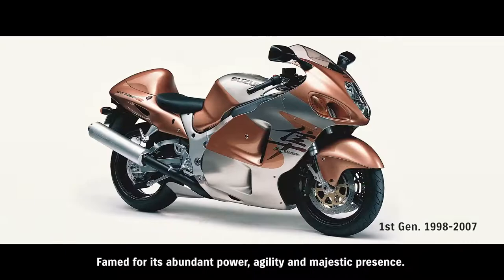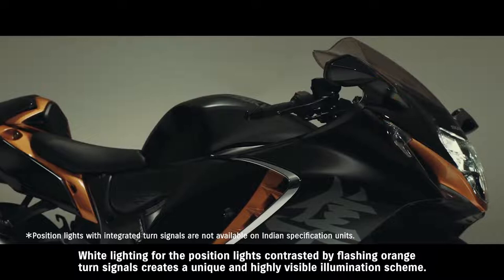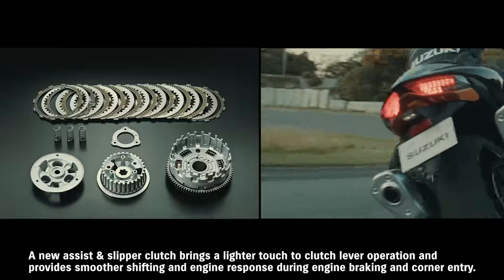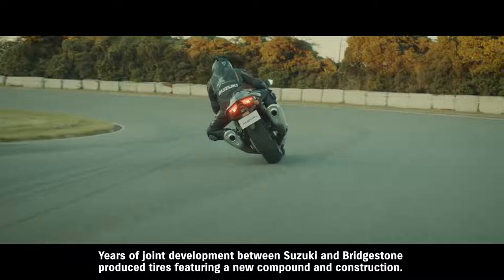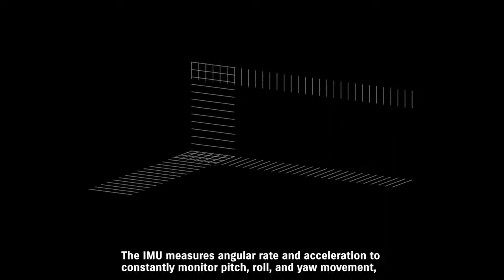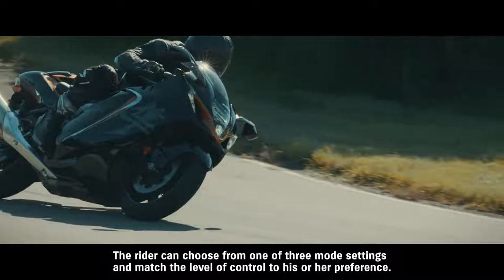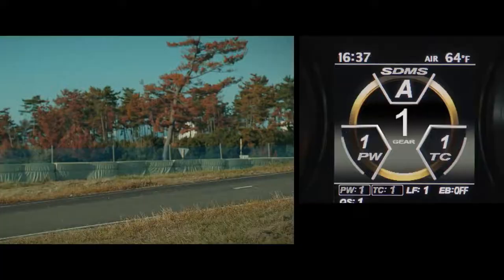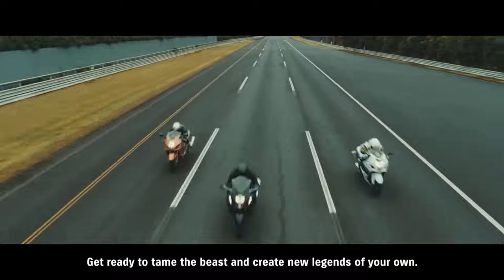Suzuki Hayabusa - Technical presentation Film (2022)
Famed for its abundant power, agility, and majestic presence. Legendary for establishing new levels of ultimate sport performance, and for retaining the number one position for the past two decades in the class it created. Fast forward to today. Total commitment and tireless effort give birth to a new generation perfectly poised to carry riders boldly into the future. Its further enhanced riding experience features even smoother power delivery and nimbler handling, a collection of the latest electronic systems designed to optimize performance characteristics, making the Hayabusa more controllable, predictable, and reliable. And it wraps all this in a package that will instantly turn heads with its breathtaking style and grace.
The sleek, aerodynamic silhouette is unmistakably that of the Hayabusa. But the modern look of its styling and luxurious attention to the finest details say it’s a whole lot more. True to its design concept, “The Refined Beast,”
the new Hayabusa’s long, low stance screams of the power, performance, poise and keen perceptive abilities possessed by a bird of prey.